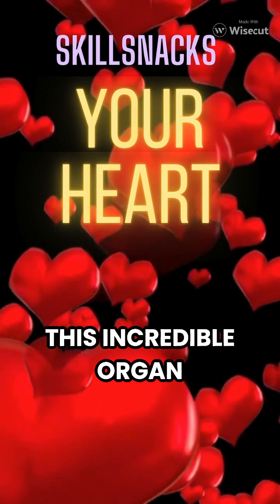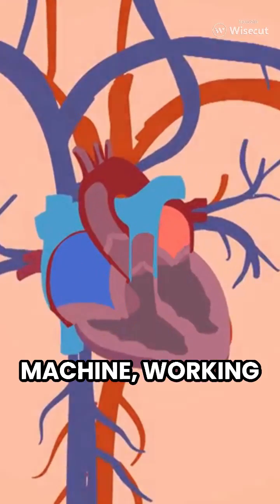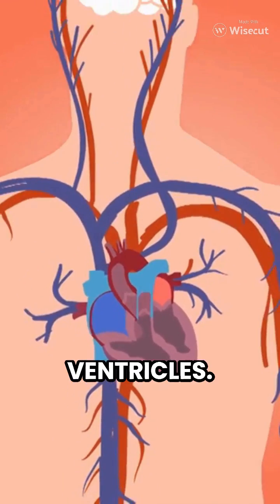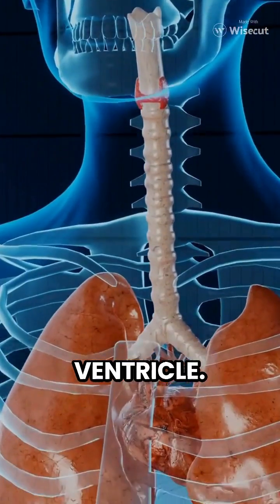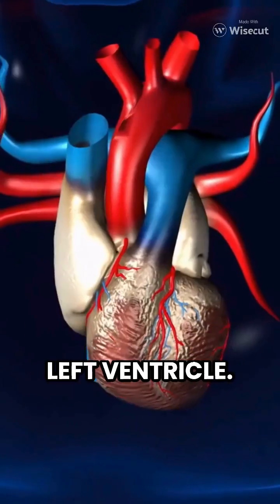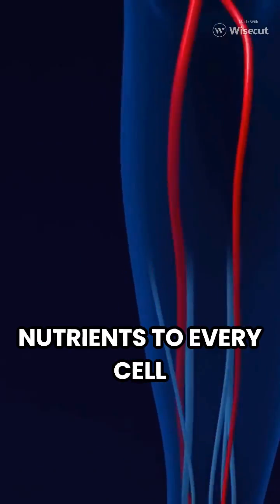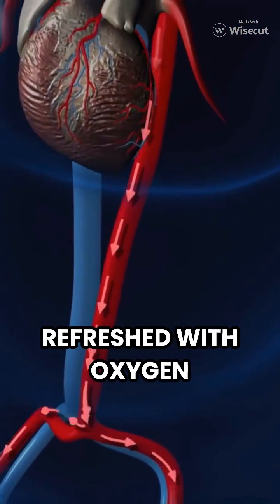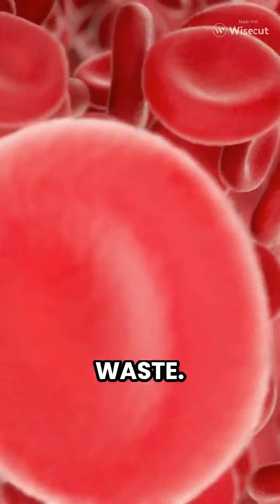Skill Snacks: The Heart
Welcome to Skill Snacks! Our channel is created by Diane R Anderson, MSN-ED, BSN, RN, a highly qualified and experienced Advance Practice Registered Nurse and Educator. We offer bite-sized and easy-to-follow tutorials for professional nurses, nursing students, and everyone interested in mindfulness, relaxation, and meditation. Skill Snacks has got you covered whether you're seeking to develop new skills, enhance existing ones, or learn something new. So, sit back, grab a snack, and join Diane on this exciting journey of personal growth and development.